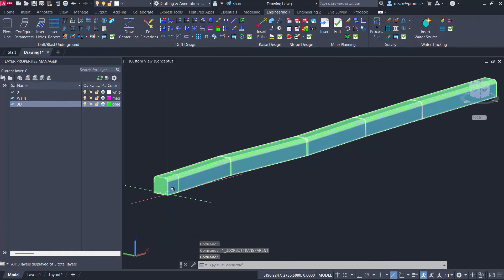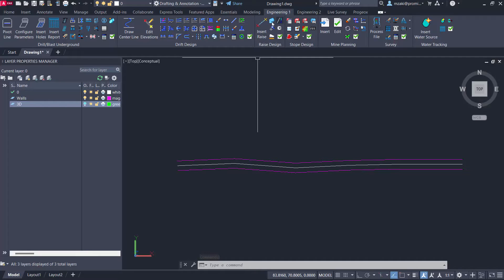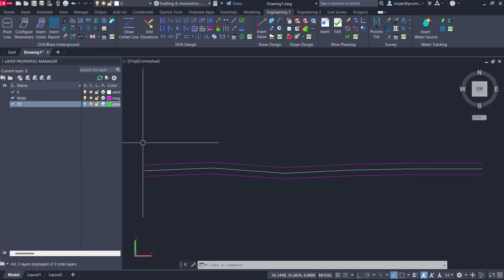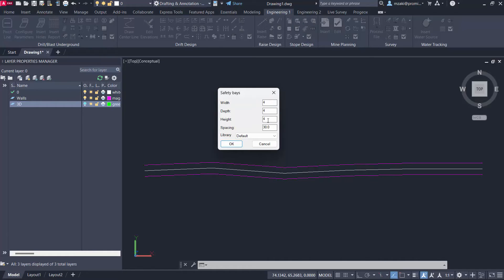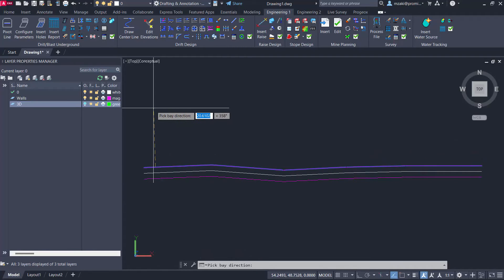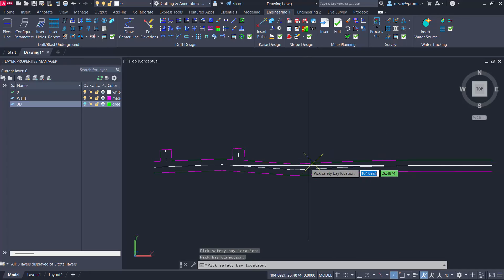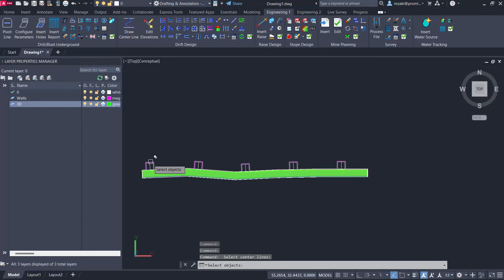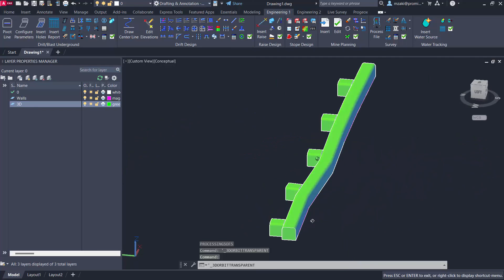Create safety bays for underground drifts | Tip of the Month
Safety bays are extremely important to ensure the safety of miners when walking around the mine. In this TOTM, you will learn how to design and visualize safety bays for your drifts. Promine offers you the option to design the size of the bays and the distance between each bay as well. Following, you can create a 3D model of your bays to visualize them with your drifts.